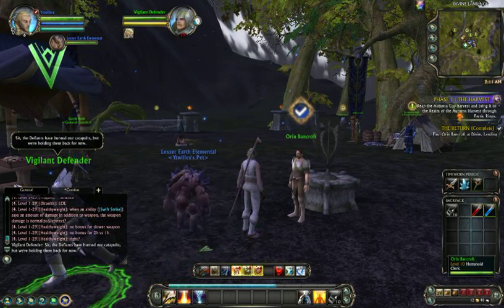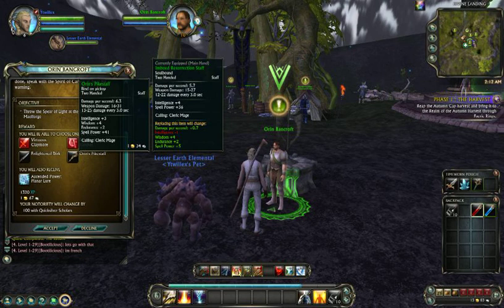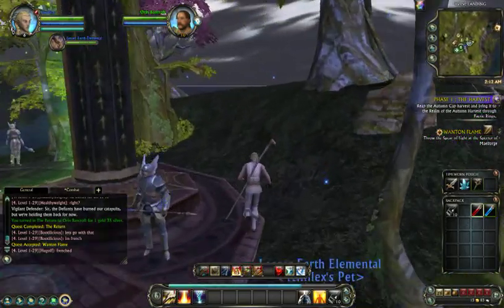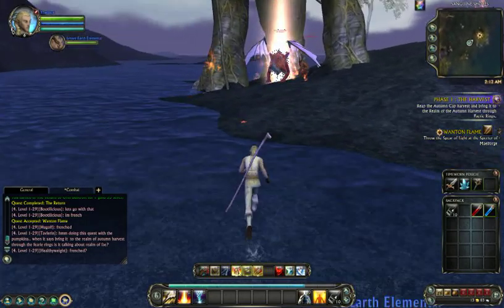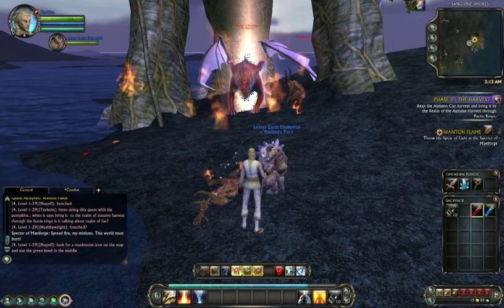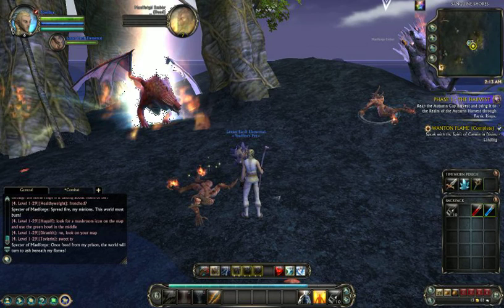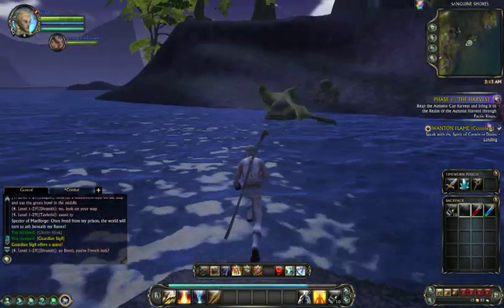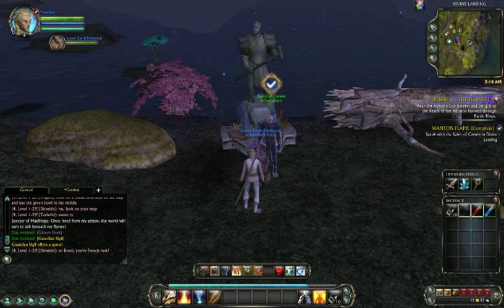Rift LP 010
This game can be downloaded and played for free! Only charge is when you pay for Patron. To do that I'd advice you pay for the Rex!